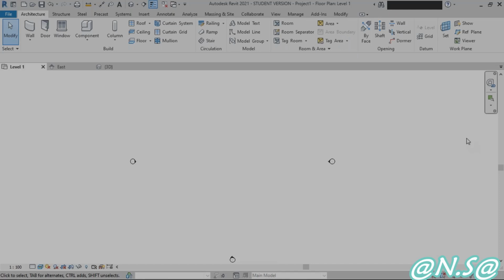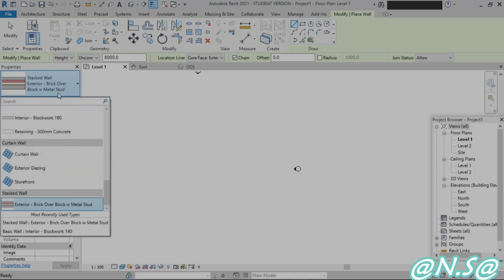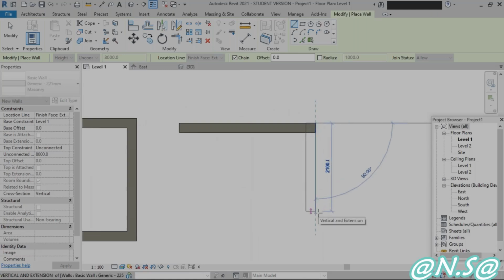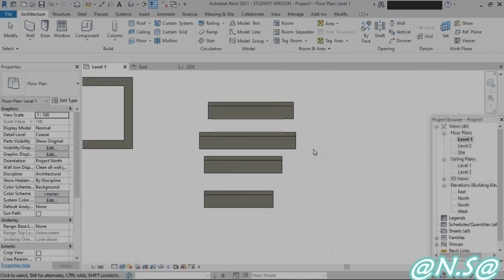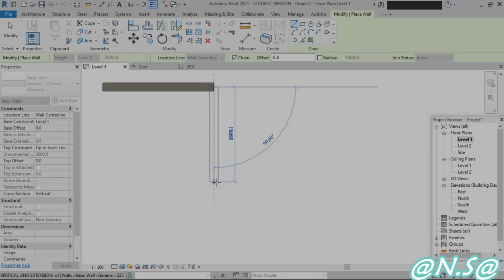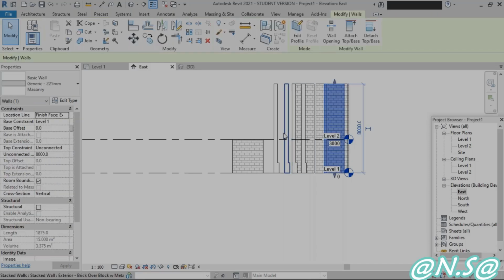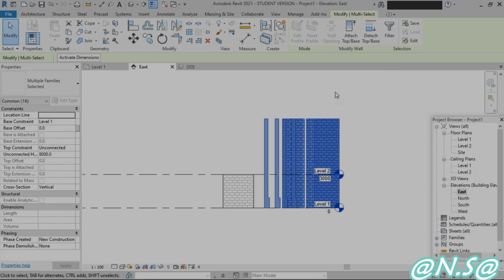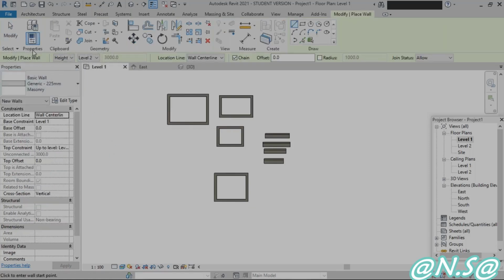project browser , properties palette and types of walls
In Revit, the Project Browser and Properties Palette are essential user interface elements. The Project Browser organizes and manages project views, schedules, and sheets, while the Properties Palette allows users to view and modify element properties and parameters. Revit also offers various types of walls, including basic walls, stacked walls, curtain walls, and more, each with unique properties and construction methods.
Project Browser
Navigation: Provides a hierarchical view of all project components, including views, sheets, families, and more.
Organization: Allows you to create, rename, and manage views and sheets easily.
Access: Quickly switch between different views and elements without navigating through the drawing area.
Properties Palette
Element Properties: Displays the properties of the selected element, such as walls, doors, windows, etc.
Editing: Allows you to modify parameters like dimensions, materials, and visibility settings.
Contextual: The properties displayed change based on the selected element, providing relevant options.
Types of Walls in Revit:
Basic Walls: The most common type, consisting of a single layer or multiple layers of materials.
Stacked Walls: Walls composed of multiple wall types stacked on top of each other.
Curtain Walls: Exterior walls composed of panels and mullions, often used for facades.
Exterior Walls: Walls that define the building's enclosure and often have specific thermal and structural requirements.
Interior Walls: Walls used to divide interior spaces.
Walls by Face: Walls that can be placed directly on the face of other elements.
Wall Properties: Each wall type has a set of properties that can be modified, including thickness, material, height, constraints, and more.